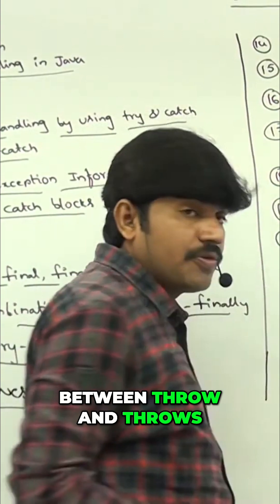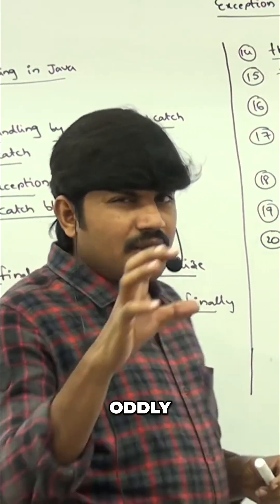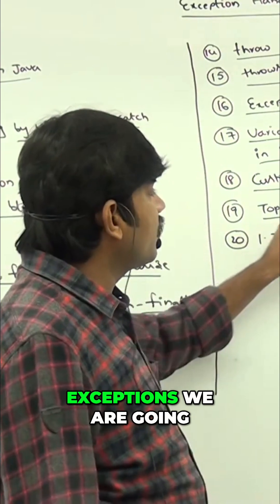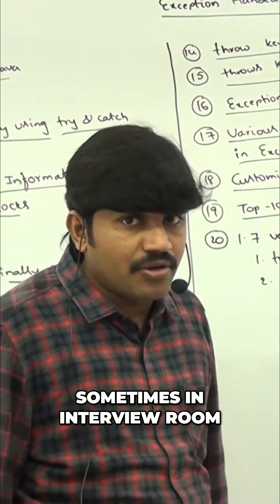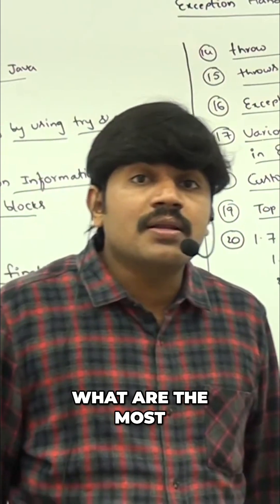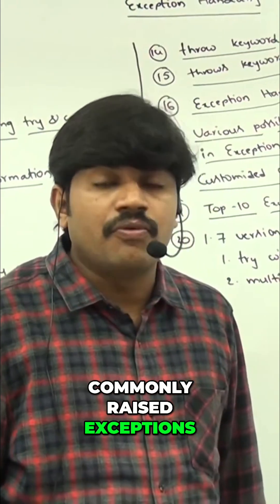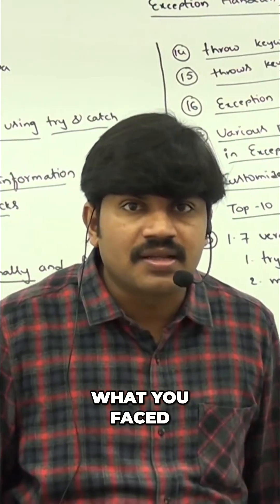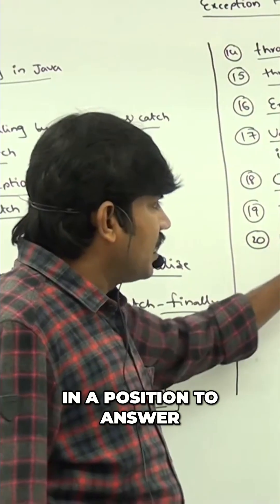Master Java Exception Handling: Interviews & Certifications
Master Java exception handling for coding, interviews, and certification. Learn the difference between final, finally, and finalize, checked vs. unchecked exceptions. Essential for every Java developer.